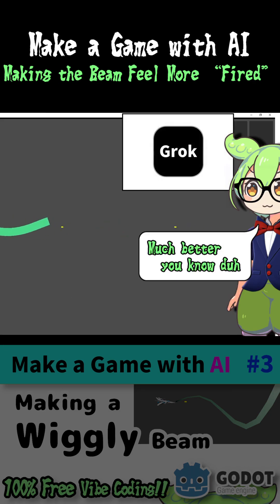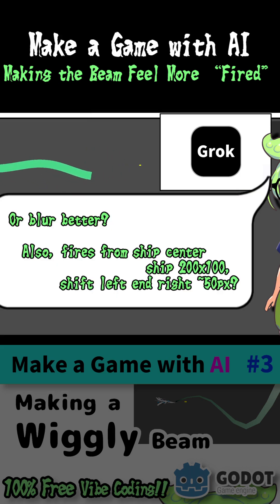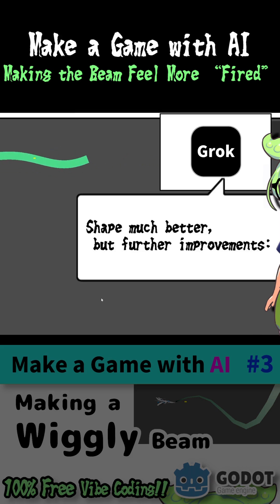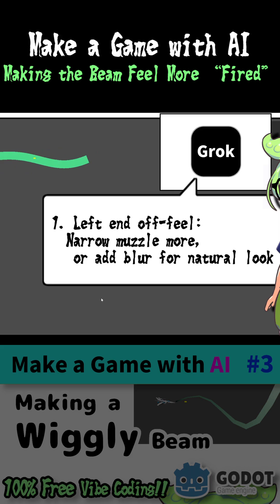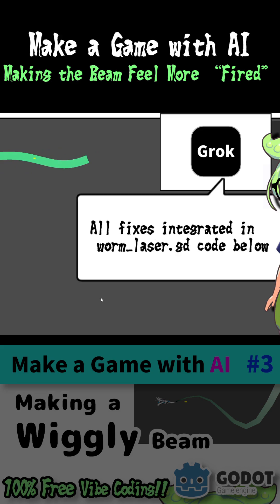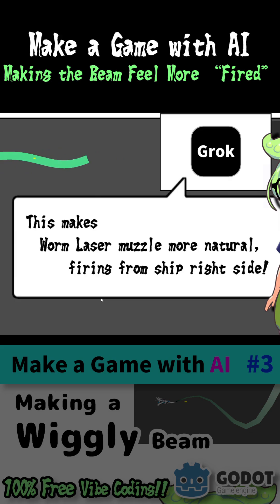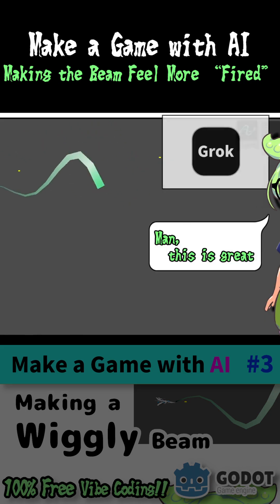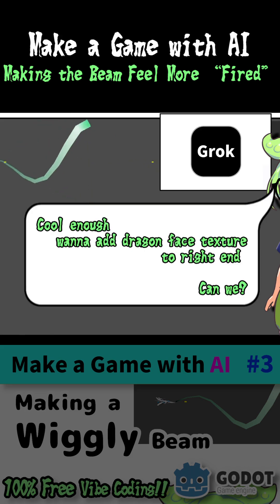[Making a Game with AI] Making the Beam Feel More “Fired”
[Full video]

A short demo of making a simple AI-powered game!
Created with Godot and various AI tools.

VOICE
[Voiceger] Zundamon
[Google Cloud TTS]

OTHER MATERIALS
[BGM] Udio
[Zundamon Sprite] by Sakamoto Ahiru